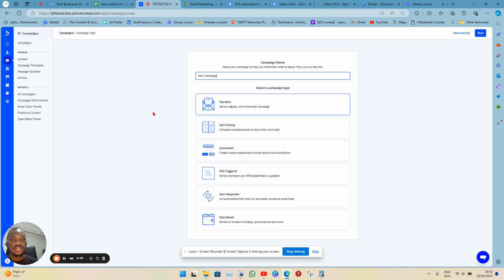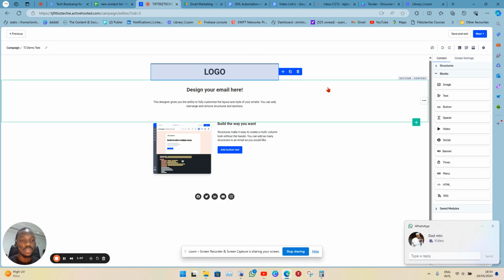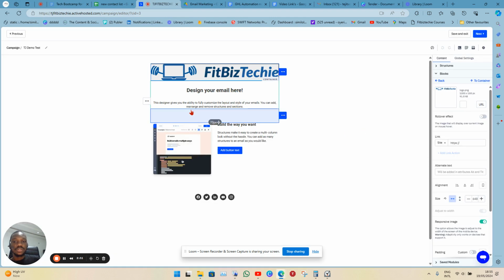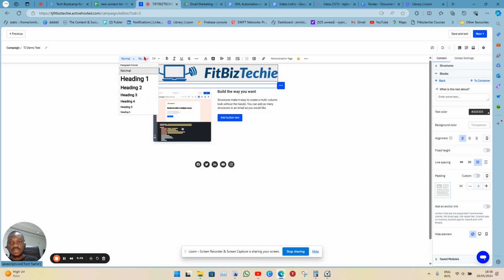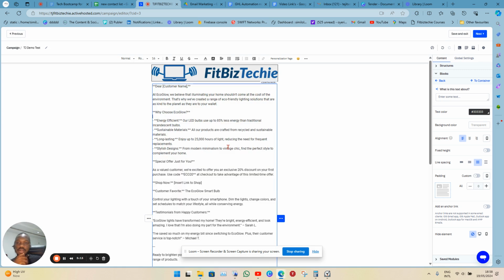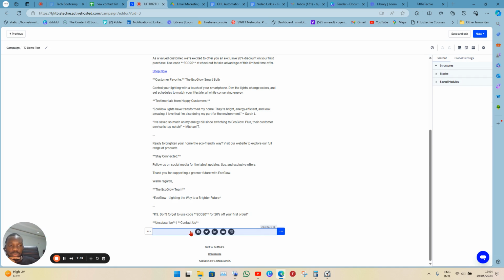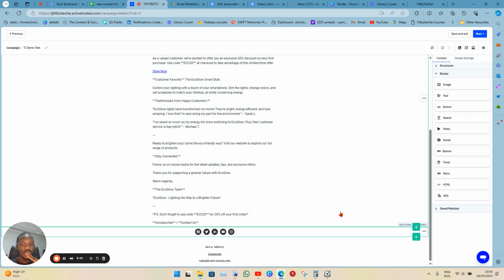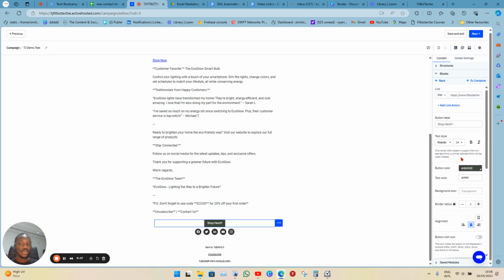How To Create Broadcast's in Active Campaign